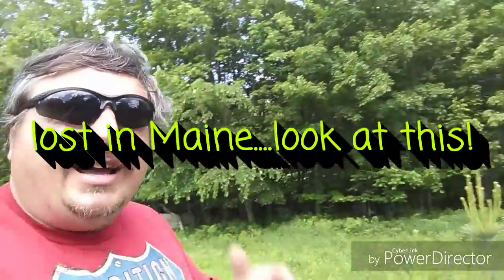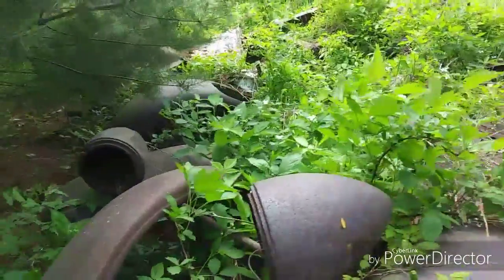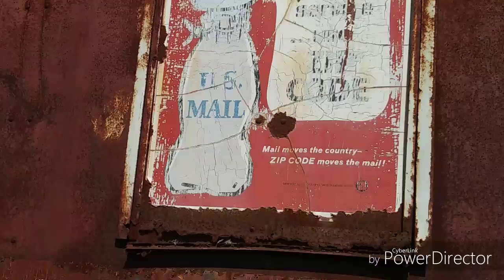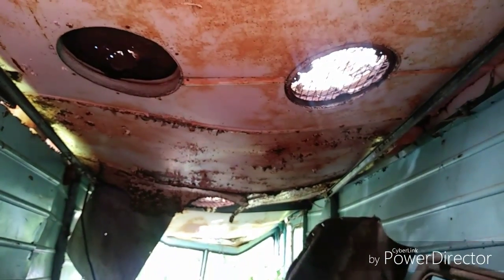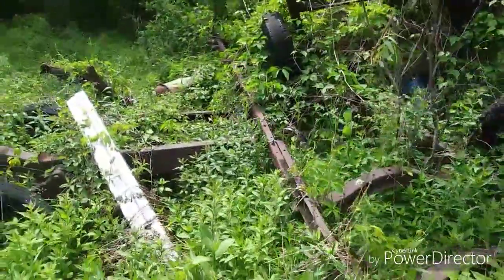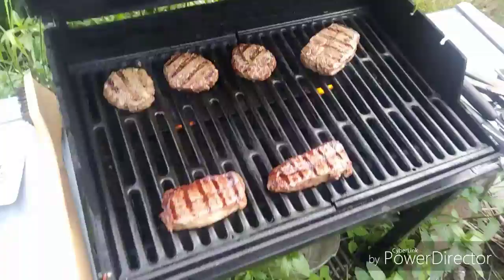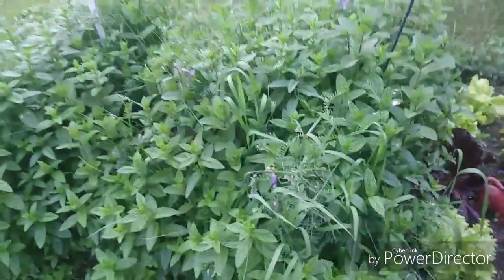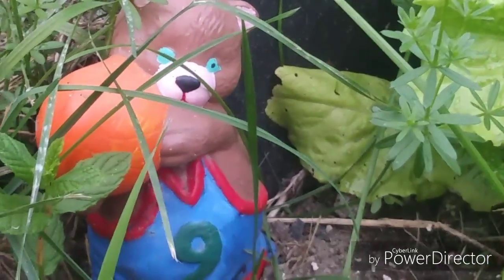1920's and 30's old trucks...1960's mail truck...Lost in Maine Woods....n' garden tour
This was filmed somewheres in Oxford Maine...be carefull if you actually go...area is immeresed in ticks...and tour of this years mini garden...cheers